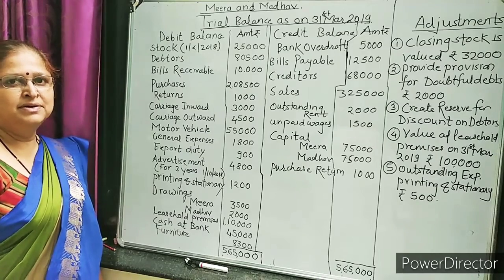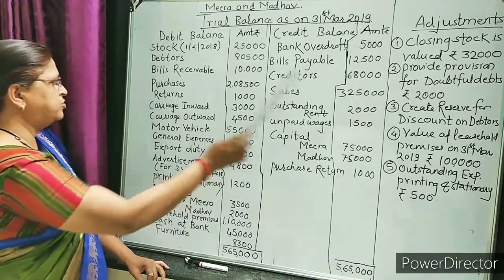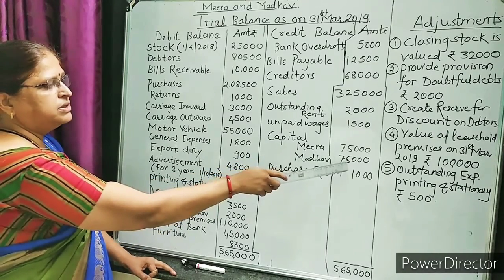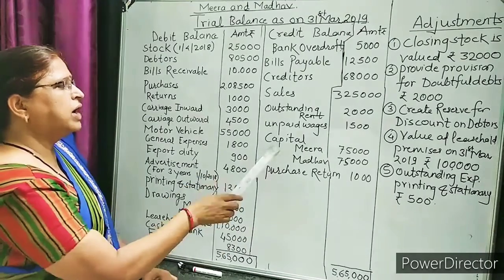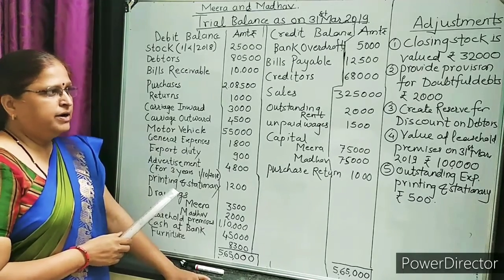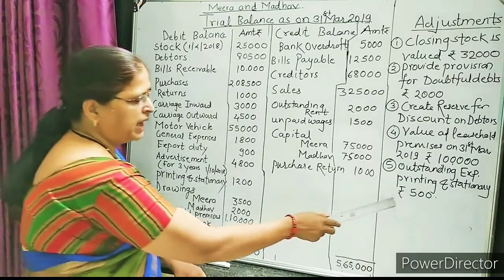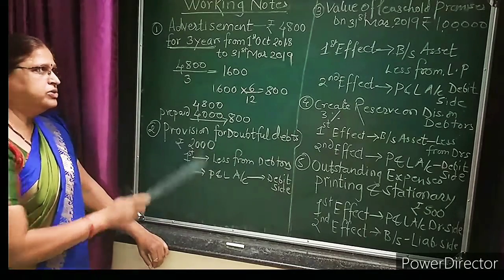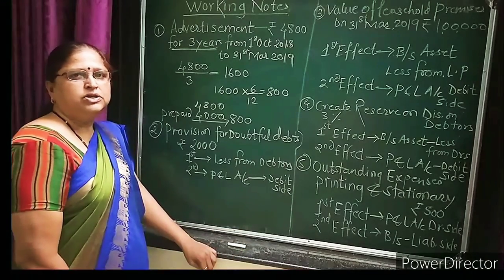1 - Problem Of Final Account .( 12th , Commerce )